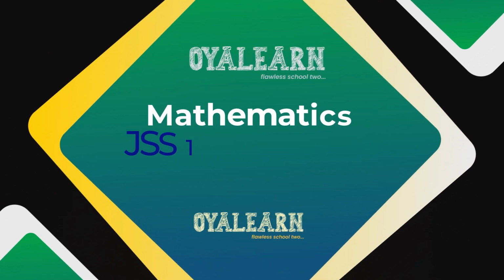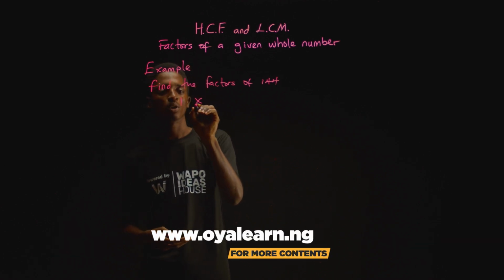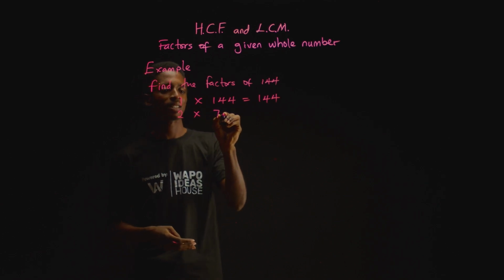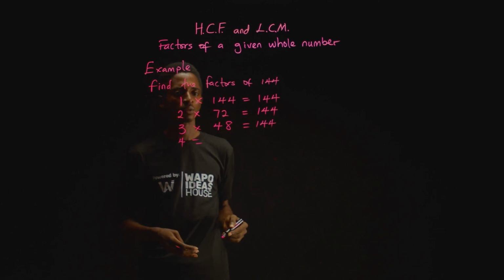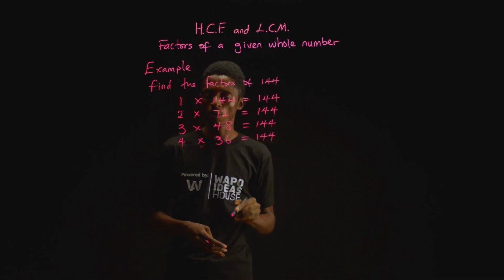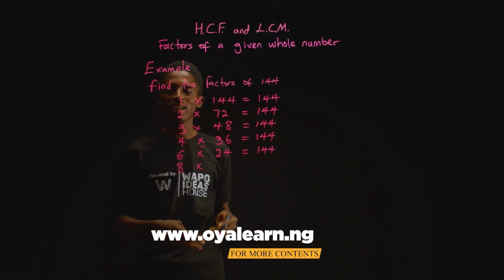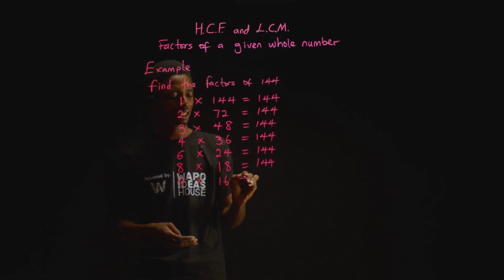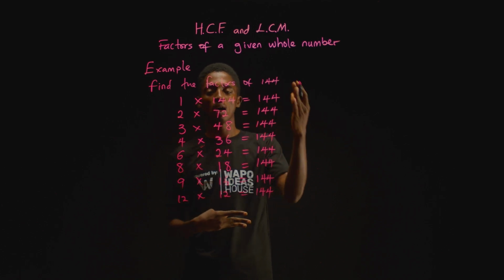JSS1 | Mathematics | H.C.F and L.C.M | Factors of a whole number | 3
In this lesson, we’ll learn about H.C.F and L.C.M. Focusing on factors of a given whole number, making it easy to understand.

What You'll Learn:
How do you find the factors of a given whole number?